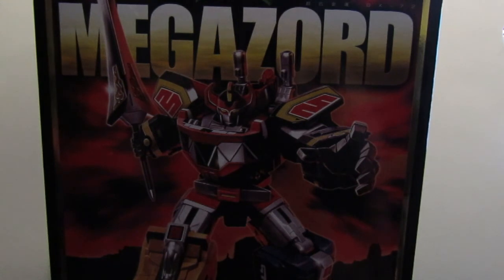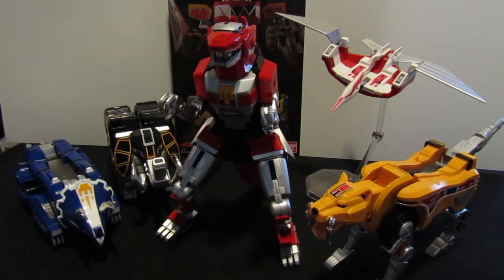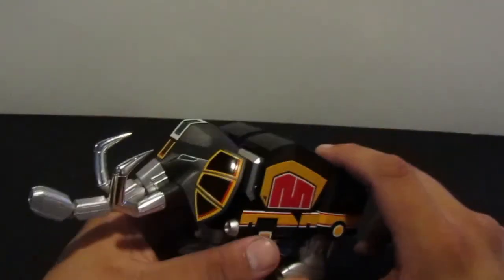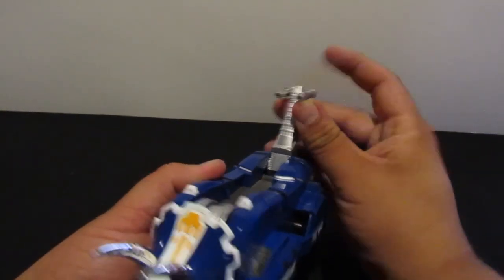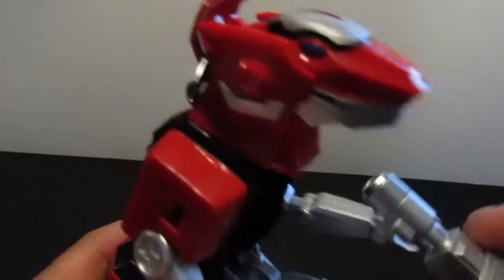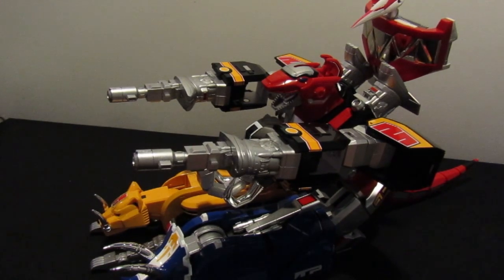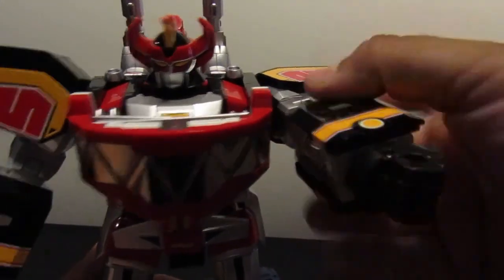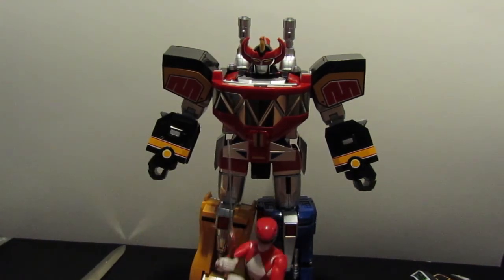BEZ REVIEWS MEGAZORD !!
ITS MORPHIN TIME !!!